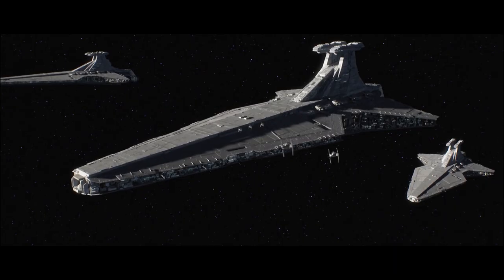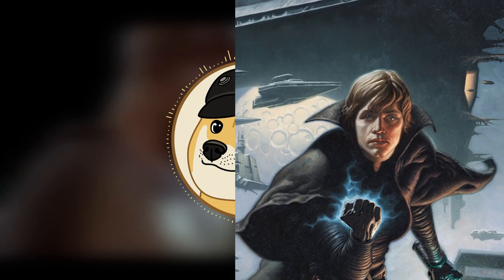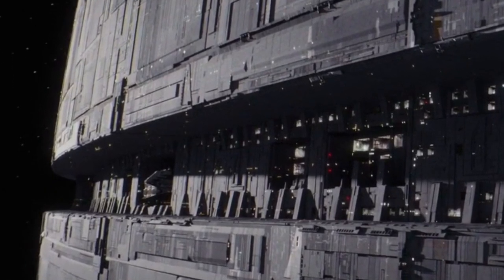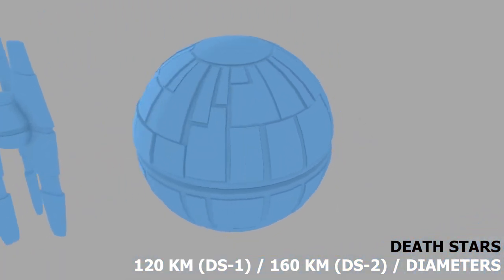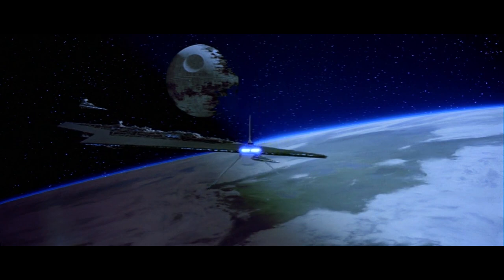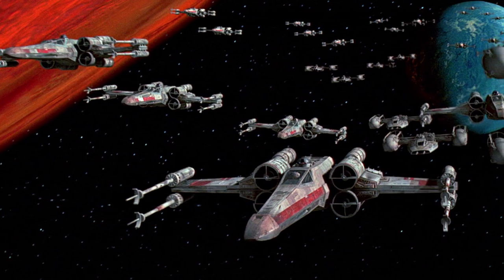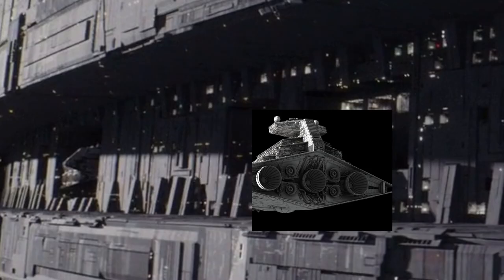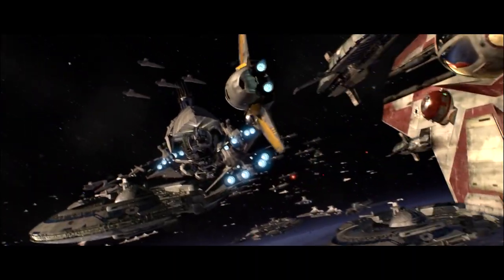The Death Star's Hidden Feature - it could CARRY STAR DESTROYERS! | Star Wars Lore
Yep, the Death Star carried Star Destroyers in its hangars.

We look at the Death Star in Star Wars Legends and Canon, including the fact that the massive battlestation could carry Star Destroyers!